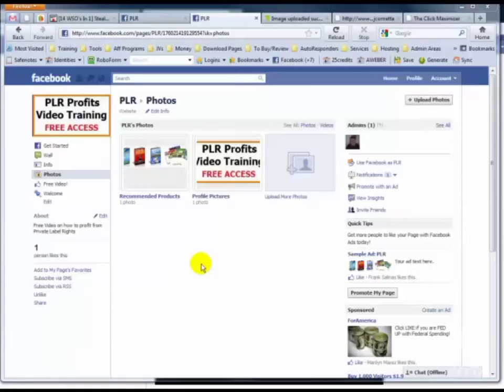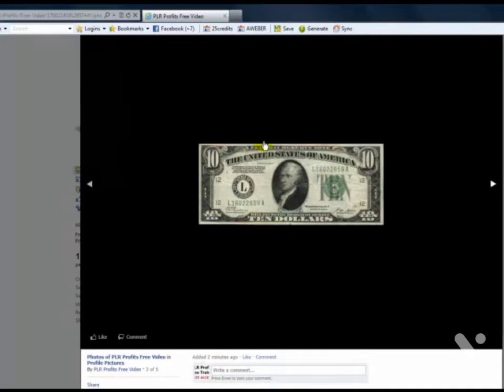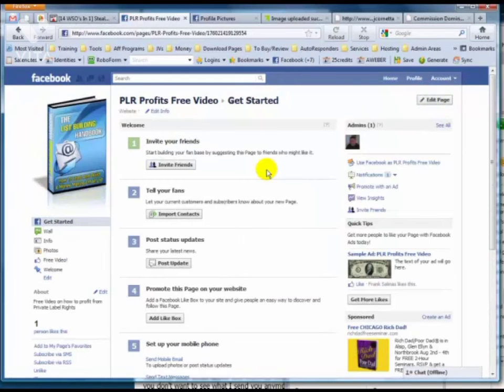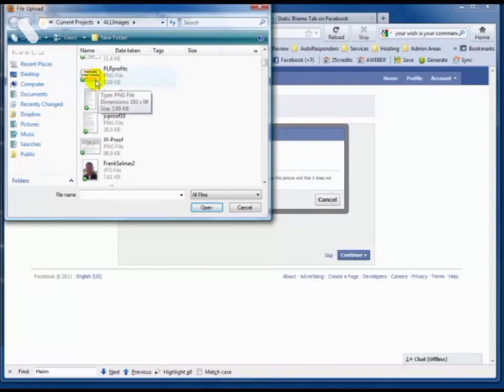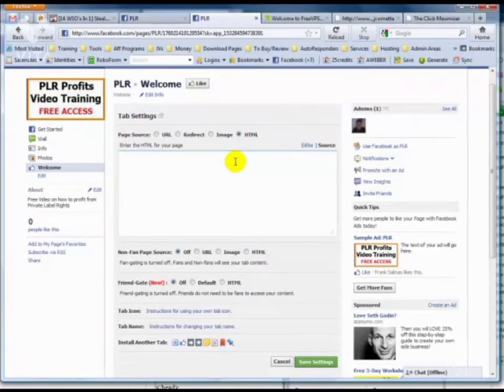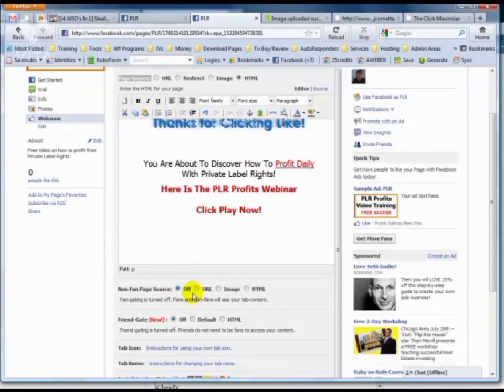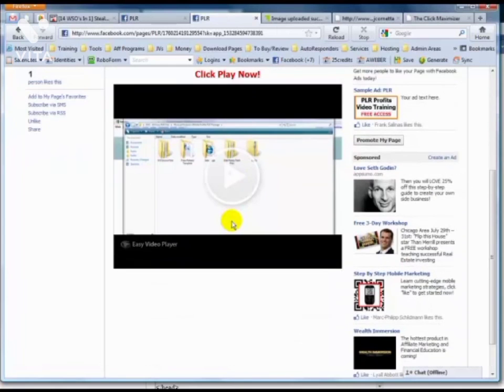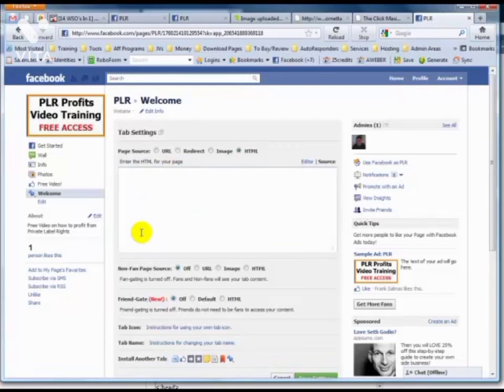🆓 course available You are currently viewing Get Daily Income On EZ Free Fan pages Get Daily Income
🆓 course available You are currently viewing Get Daily Income On EZ Free Fan pages Get Daily Income On EZ Free Fan pages

ese camera record Kare
ye link hai buy kareye

ye link se micro audio buy kariye